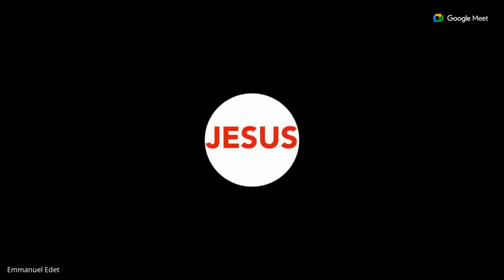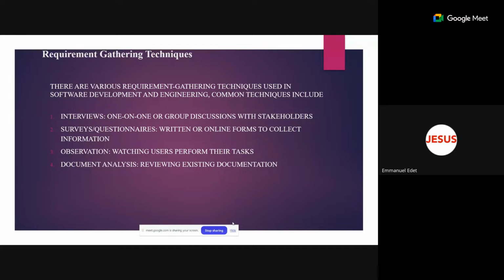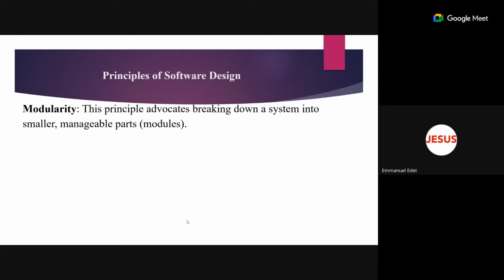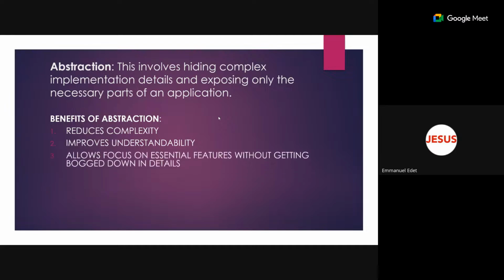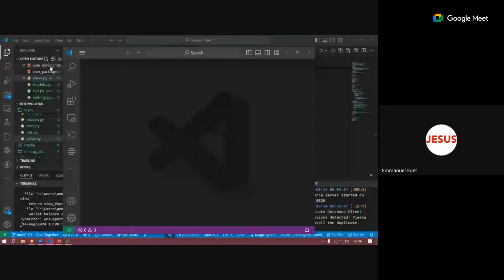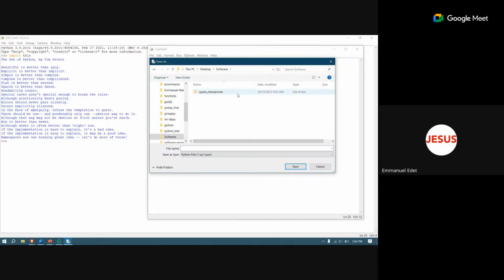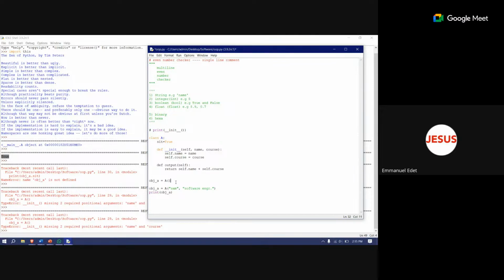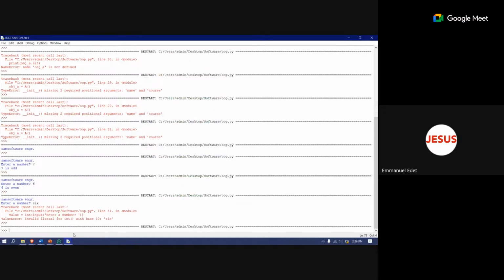Software Engineering Class Day 5